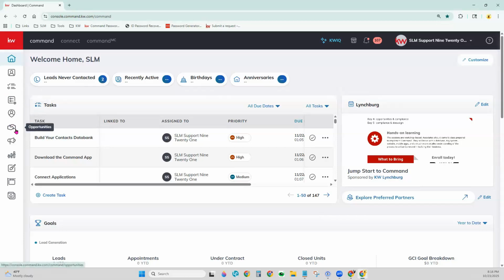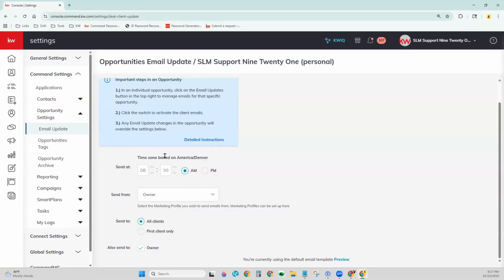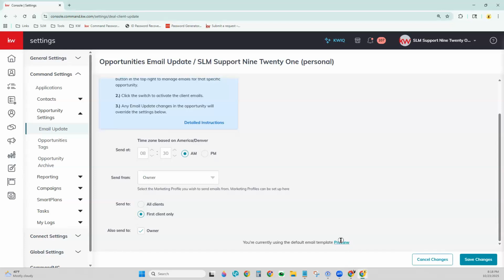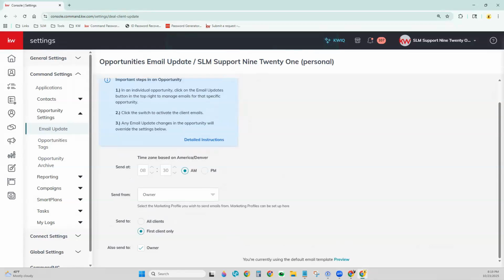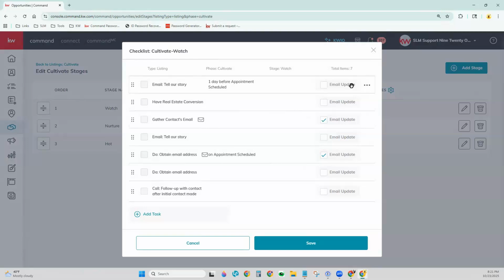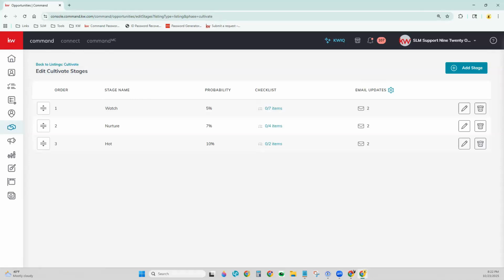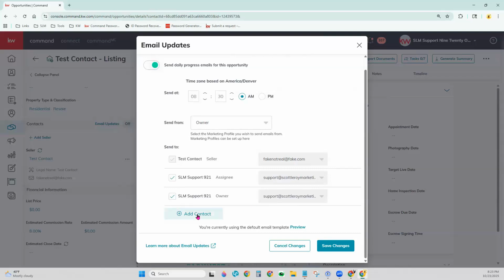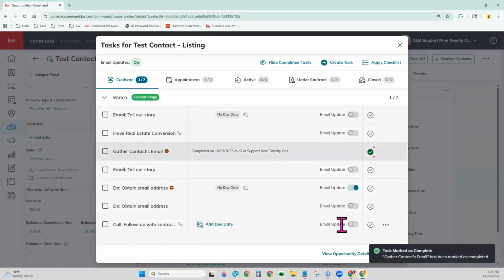Tech Tip: Set Up Email Updates for Your Opportunities Solo Agent